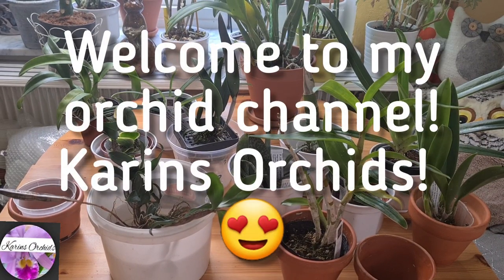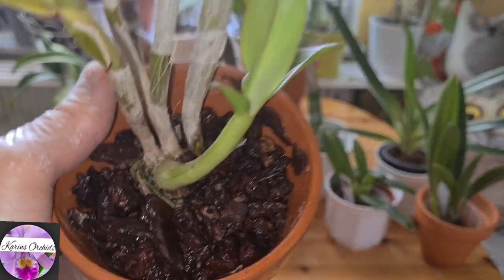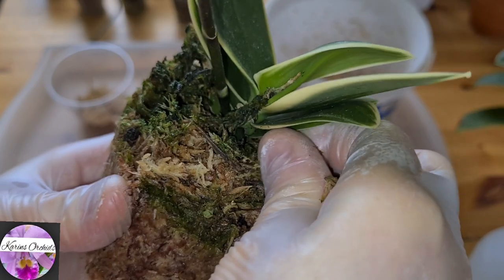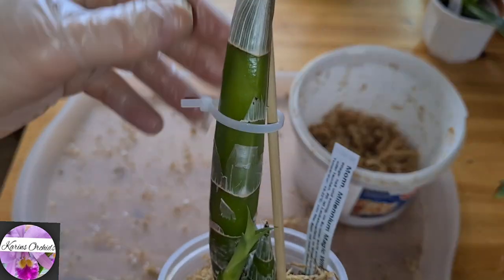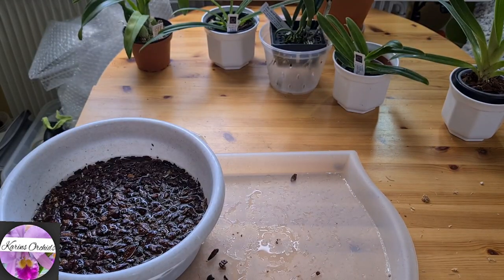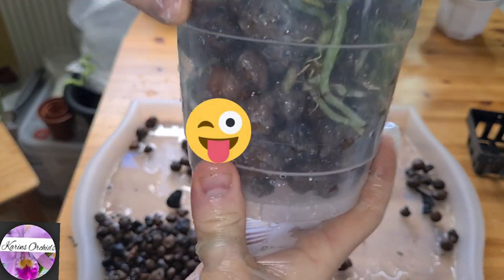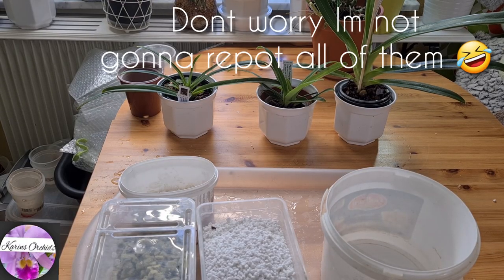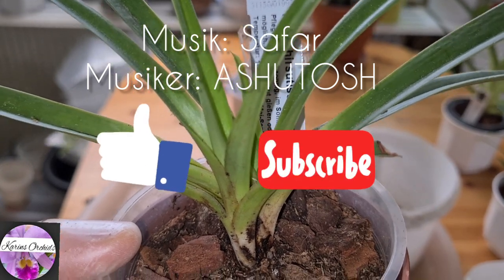Sorting out my NEW Schwerter orchid haul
If you are new to my channel -Welcome! I post on regular basis 1-3 times per week.

Today I will show you my first real orchid haul (unboxing) for 2021 but this time we will take a closer look at my new orchids. Shall I repot them? In what? Why? What´s their growing stage?
I will make a few repottings onn some of them together with you guys!

FYI no1:...I just noticed that I had pulled iff my band aid from my arm where I recently took a
antibody blood ssmple test for covid19... I does look quite bad.   embarassing 🤣 so I'm not yp to any monkey business or anyrhing..

And FYI the one I call Rlc jairak conture is actually called:
CATTLEYA (CAHUZACARA) JAIRAK CONURE 🤣

Link to my last Schwerter haul (November 2020) when I got a few of the small Paphiopedilums we looked at but didn´t repot today:

Link to IKEA SE:

Musiker: ASHUTOSH